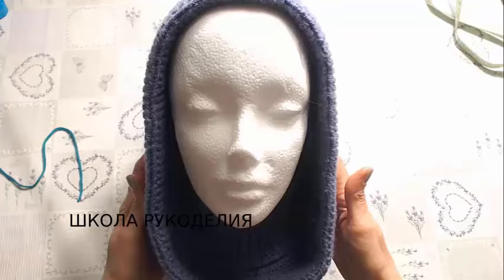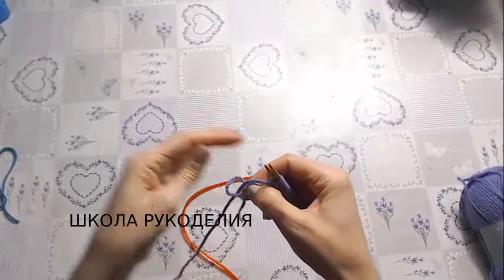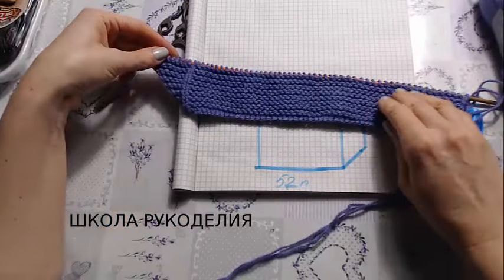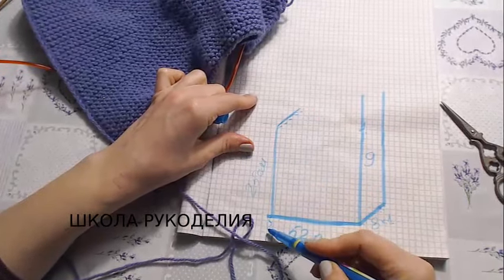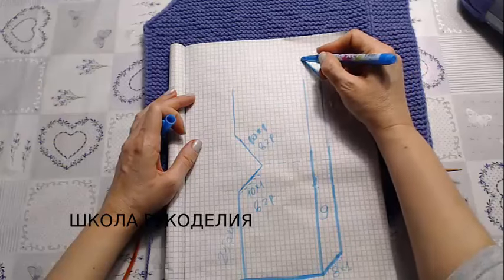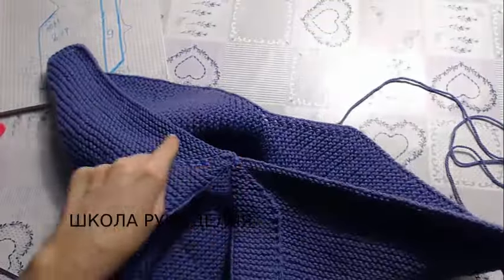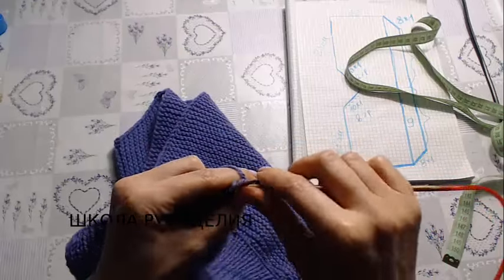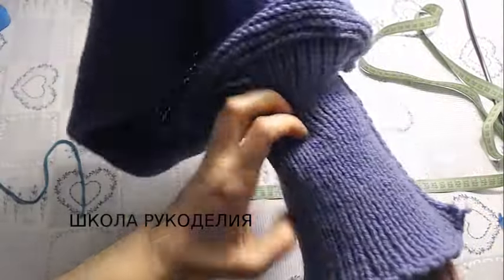КАПЮШОН С ГОРЛОВИНОЙ//ПРОСТОЙ СПОСОБ